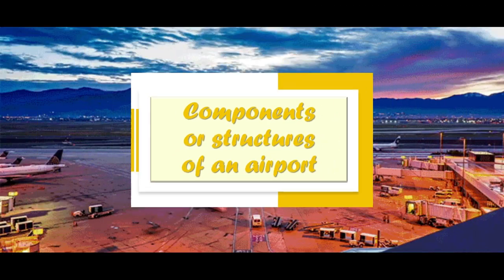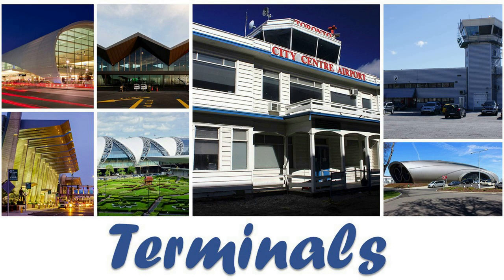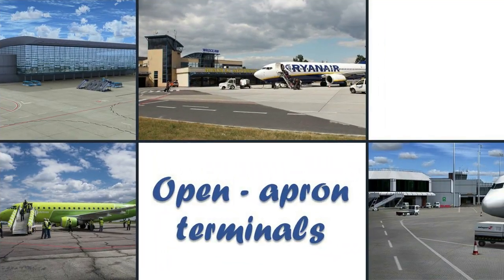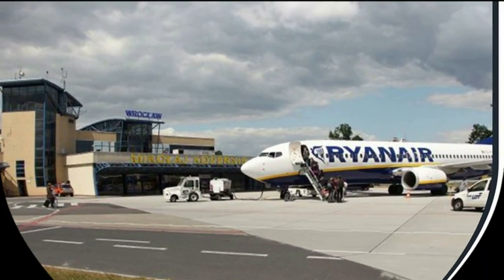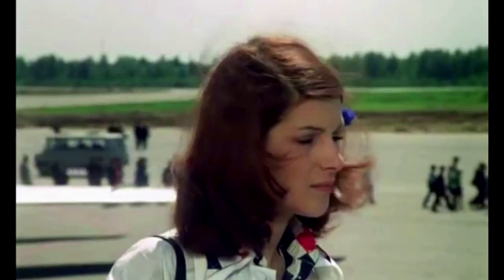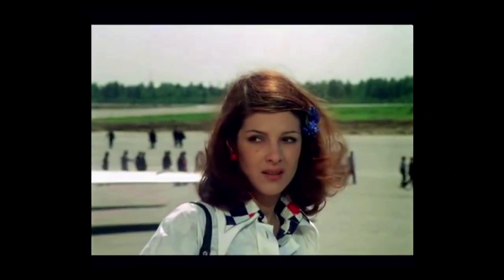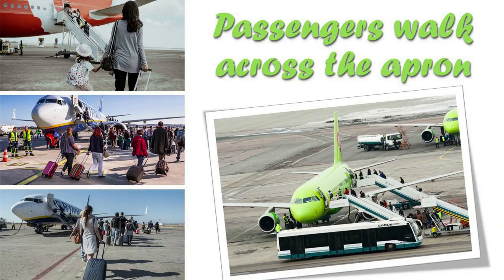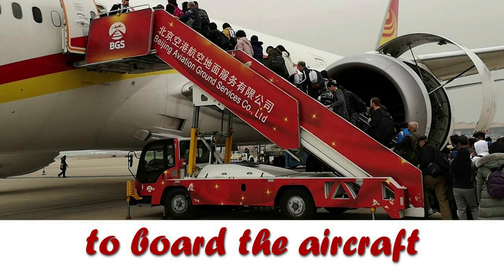AIRPORT: COMPONENTS AND STRUCTURES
VOCABULARY LIST:
To travel by air Летать самолетом
To afford
Affordable Позволить себе (финансово)
Доступный, приемлемый, недорогой
To move around the world Передвигаться по миру
To go by plane  летать самолетом
to avoid doing something избегать чего-либо не делать чего-либо
To travel
A traveler  Путешествовать
путешественник
The way Путь, способ, образ, то, как
To deal with Иметь дело с, сталкиваться с чем-либо
Trip Поездка
A starting/final point of Начальная/конечная точка чего-либо
Traffic
Heavy traffic
Airport traffic
Passenger traffic Поток, движение, перевозки
Напряженное движение, поток
Авиаперевозки
Пассажирский поток
Per day В день, за день
Main основной
To board
A (boarding) gate Осуществлять посадку на
Посадочные ворота/коридор
It takes somebody a few minutes to do something Чтобы сделать что-либо, требуется несколько минут
A few Несколько (для исчисляем. Сущ)
a little Несколько (для неисчисляем. Сущ)
Either…or… Либо…либо…
Internal transit system Внутренняя транзитная система, внутренняя система транзитных перевозок
Via посредством
An underground passage Подземный переход
A skywalk Виадук
Satellite
A satellite terminal Спутник
Спутниковый, отдельно стоящий, вспомогательный терминал
To be appropriate for Быть уместным для
Relatively относительно
Components/structures of an airport Компоненты, части/ структуры аэропорта
A terminal
An open-apron terminal
A linear terminal
A concourse terminal
A pier terminal
A terminal area Терминал
Терминал с посадкой на летном поле
Линейный терминал (состоящий из одного вытянутого здания, посадка совершается через гейты терминала)
Дополнительный терминал (concourse – вестибюль, холл) – либо отдельно стоящий, либо являющийся продолжением, ответвлением от основного здания терминала
Терминал по своему строению напоминающий причал, пирс, где и осуществляется посадка
Площадь, занимаемая терминалом
Simple простой
Design
To be designed Дизайн, конструкция, проект
Быть разработанным, спроектированным
To walk across Проходить пешком через
A passenger пассажир
An aircraft/a lot of aircraft Воздушное судно/ много воздушных судов
To board
A boarding gate Осуществлять посадку на борт
Посадочный корридор, посадочные ворота
Common Общий, широко распространенный
Several несколько
A jet bridge Посадочный рукав
Through Через, насквозь
To extend
Extension
To extend out from Продлевать, расширяться  Расширение,
увеличение
Вытянуться, протянуться
To be the case for Быть тем случаем, вопросом, делом, который…
A hub узловой аэропорт
To be linked with Быть связанным с
To enable something/doing something Позволить что-либо
Stowage размещение
At a time Разом, в одно время
To be paved
Pavement Быть заасфальтированным, покрытым покрытие
A strip Полоса, полоска, лента
A land strip Полоса земли
To take off
A take-off Взлетать  взлет
To land
A landing
A landing route Приземляться Приземление Посадочный маршрут
Specific Специфический, особенный
Marking Разметка, маркировка
Light
Lighting Свет
освещение
To direct
In the direction of НаправлятьВ направлении чего-либо
Apart from В стороне от
Cross wind Боковой ветер
A snowplow Снегоуборочная машина
To clear smth Чистить, очищать
To experience something Пережить, испытать
Severe Суровый, серьезный
Blizzard метель
To get stuck застрять
For hours На долгие часы
A taxiway
A high-speed taxiway
A by-pass taxiway Рулёжная дорожка  Скоростная/магистральная рулежная дорожка  Второстепенная рулёжная дорожка
Network сеть
Vital Жизненно важный, значимый
To carry out Выполнять, осуществлять
Safe безопасный
Accurate Тщательный, взвешенный
Numerous многочисленный
To give access to
To get access to Давать доступ к Получать доступ к
To be recognized as/by Быть воспринятым как
A sign Вывеска, знак
Boundary граница
An apron Перрон, бетонированная площадка – часть лётного поля
Usually
Normally обычно
In front of Перед, напротив
To be a kind of Быть своего рода…
 To park
A parking (lot) Парковать
Парковочное место, паркинг
To (un)load (разгружать) загружать
To refuel Заправлять топливом
To defrost a plane Проводить антигололедную обработку самолета
A control tower
A navigation tower
ATC (air traffic control) tower
A controller  Аэродромно-диспетчерский пункт диспетчер
To be the nerve of Быть ключевой фигурой чего-либо
navigation Навигация, самолётовождение
To collect information about Собирать информацию о…
To inform about Информировать о…
In the vicinity
Within the vicinity Поблизости, в окрестностях В непосредственной близости
A radar радар
A pilot Лётчик
Weather conditions Погодные условия
Air freight Воздушные грузоперевозки
To house Размещать, разместить
A cargo campus Грузовой кампус, где размещаются склады, где осуществляется  логистика перемещаемых грузов
To handle something справиться с, обработать
Huge Огромный
A cargo gateway Грузовой шлюз
A hanger ангар
A shed
A shed-like construction Навес, сарай Конструкция в виде навеса
To repair  Ремонтировать,
To service Осуществлять сервисное обслуживание